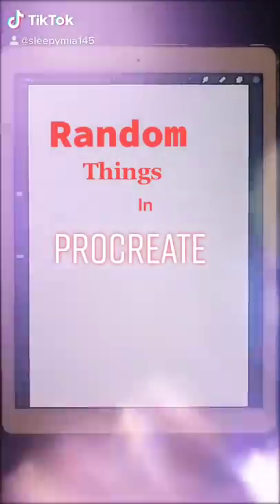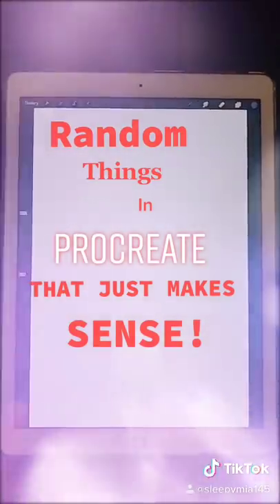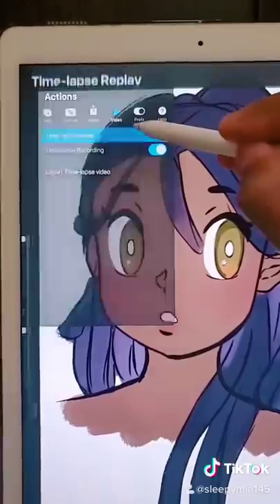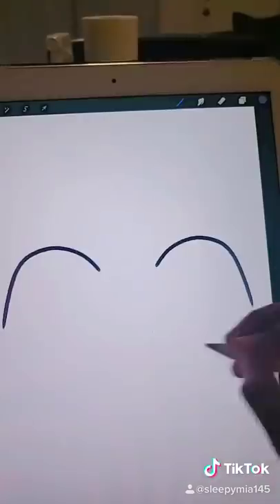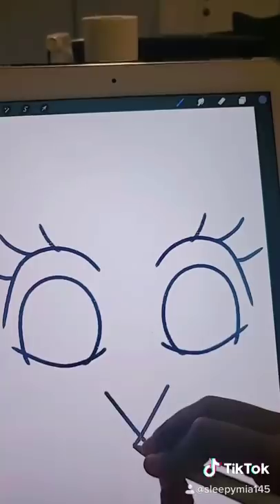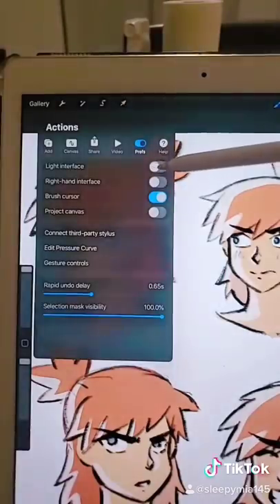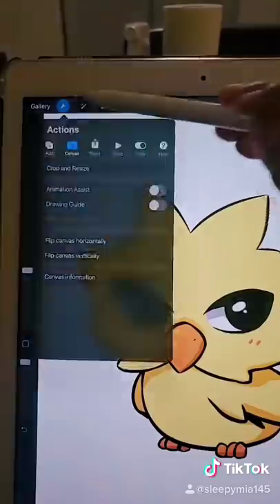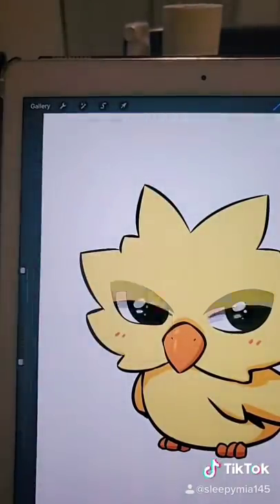Random things in Procreate that just make sense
credit to her.atlas on tiktak for the random things idea.
Song: Any song by Zico